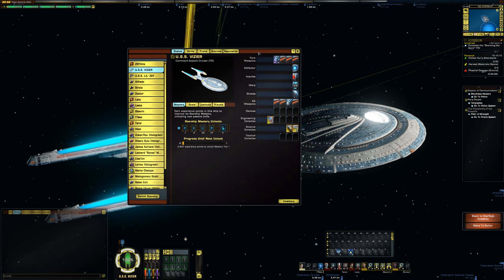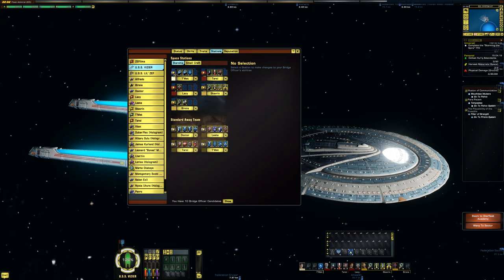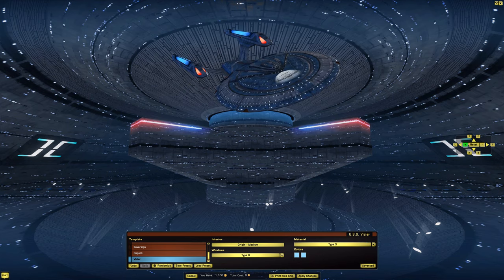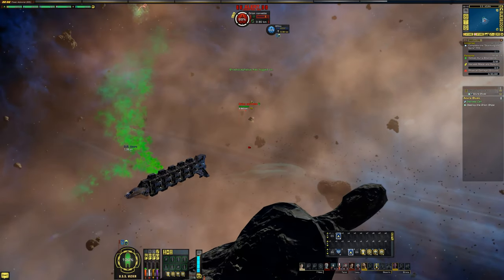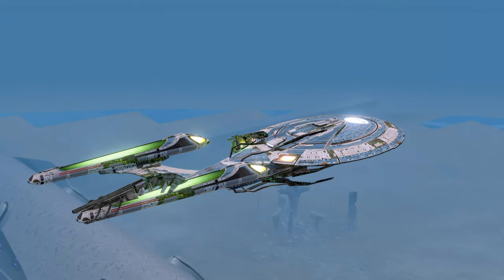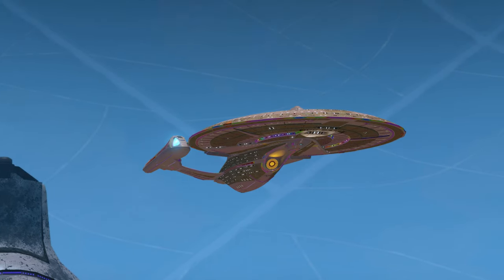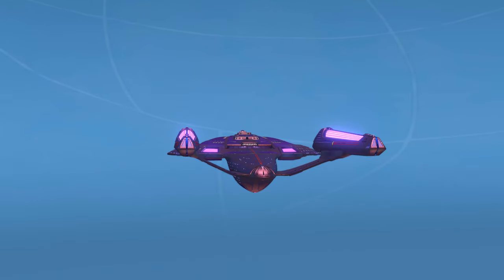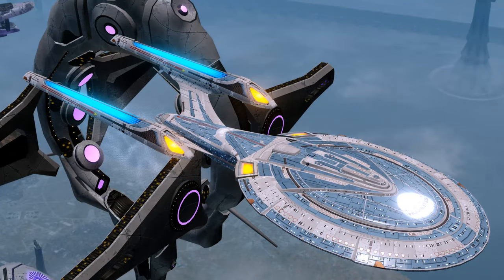Visual Review | Vizier Command Assault Cruiser | Star Trek Online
Visual review of the released ship from Mudd's Market, the Vizier Command Assault Cruiser .  We take an in depth look at the ship tailor visual options and Rep Shield Visual FX.

GamePrint gives you the ability to obtain a one of a kind high quality Star Trek Online ship with your name and number. You either upload a ship directly from the game or pick one from thousands of available variations. The ships are offered in multiple sizes and finishes.